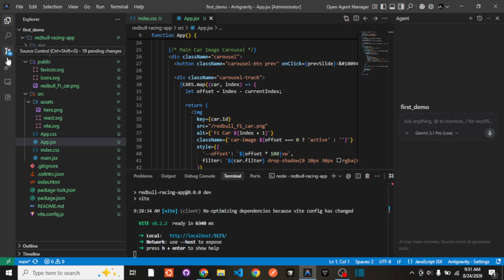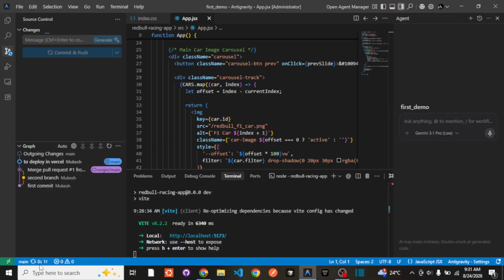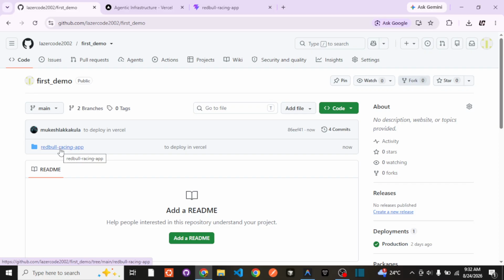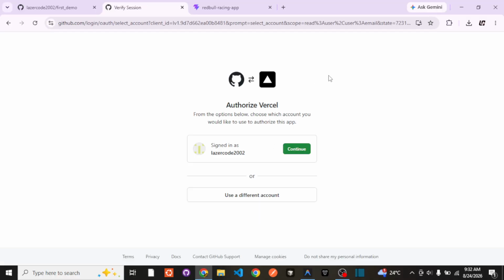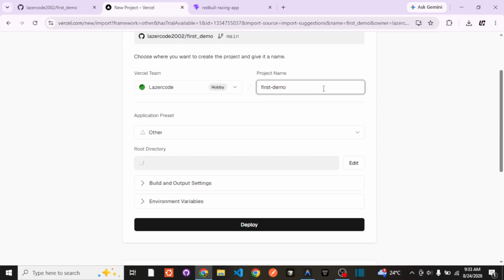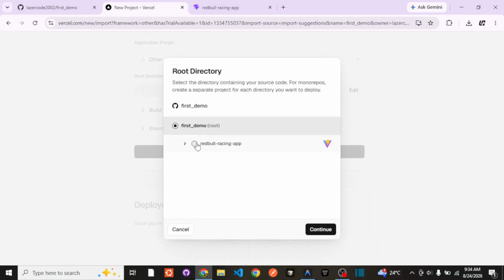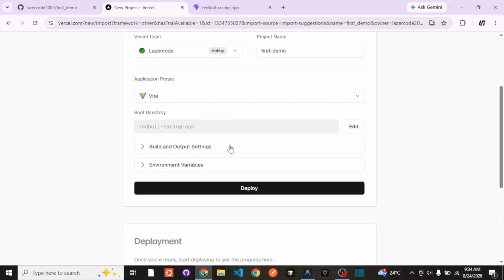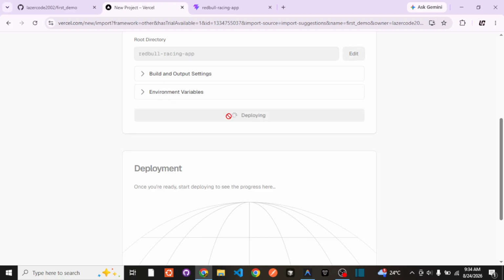Vercel Tutorial: Deploy Your Website for Free in 5 Minutes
Deploy your website for free with this Vercel tutorial! In 5 minutes, you'll learn how to put your project online using Vercel and GitHub — no credit card, no complex setup. Perfect for beginners

Learn website deployment by moving your local project to the internet so others can finally access your work online.

Many developers build projects on their machines only to realize that local URLs remain private. If you have been struggling to share your work, this guide covers the exact steps required to move your files from a local development environment to a live server. You will see how to create a new project and configure your deployment settings correctly to ensure your site is public.

By following this process, you will understand how to bridge the gap between your computer and the web. We focus on the necessary configuration steps so you can publish your website online without technical roadblocks. This tutorial is designed for developers who are ready to make their local projects accessible to the world.